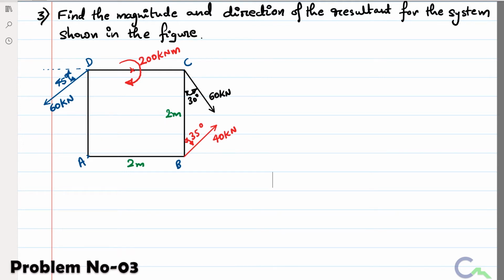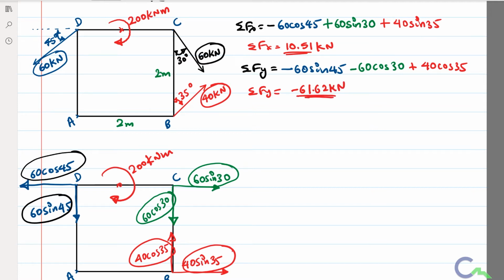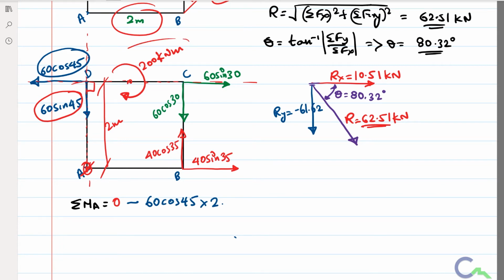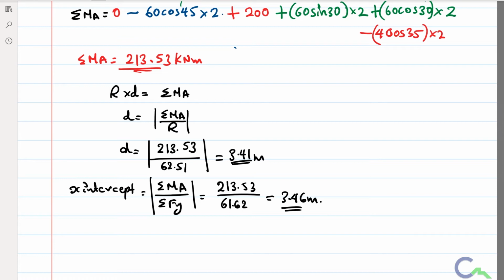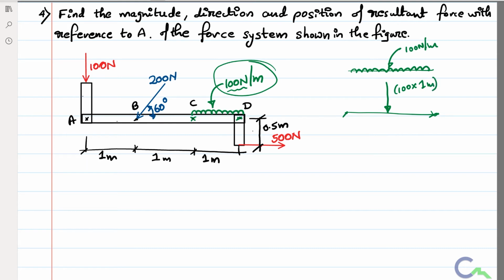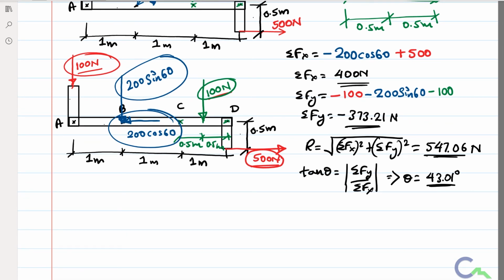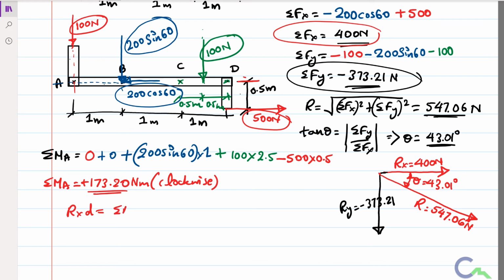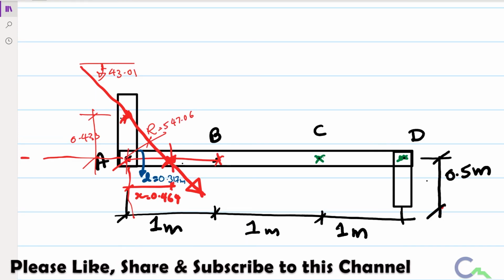17 Coplanar Non-Concurrent Force System Problems (Part-3) | Elements of Civil Engineering | VTU